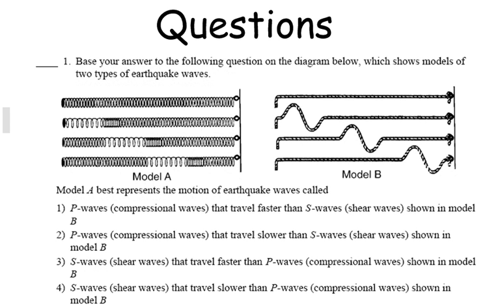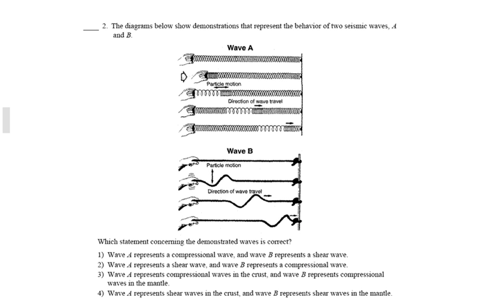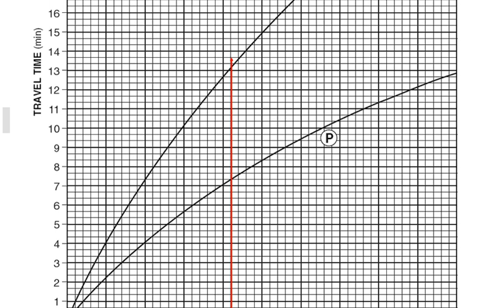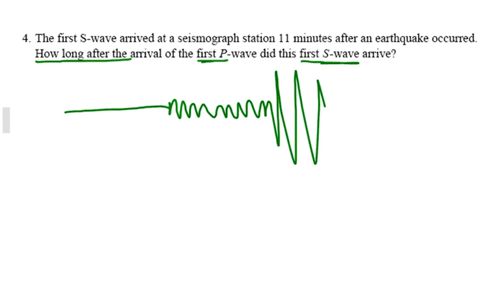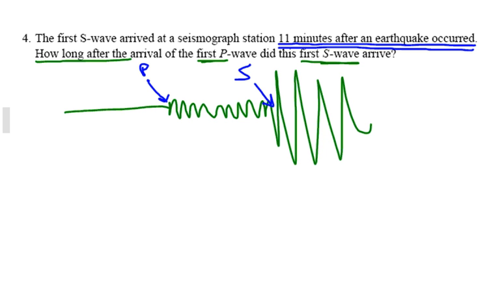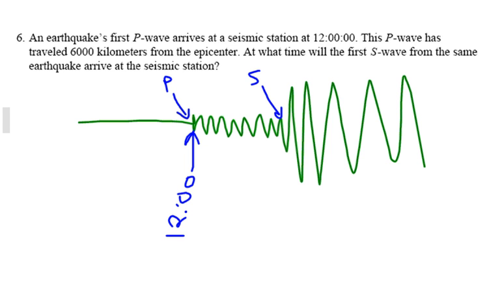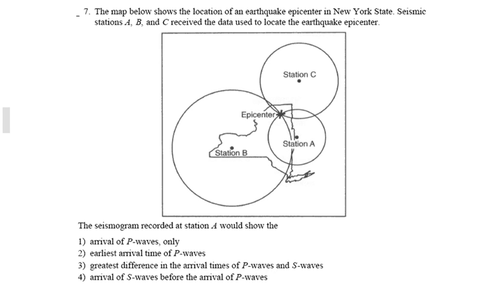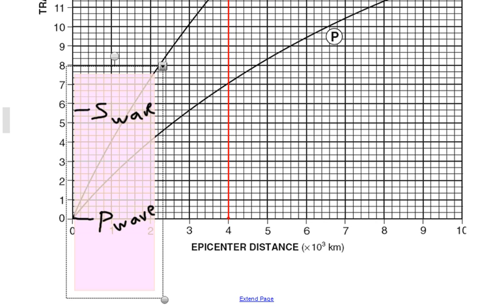Seismic Waves Questions.wmv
Seismic waves questions using page 11 of the Earth Science Reference Tables (life jacket).